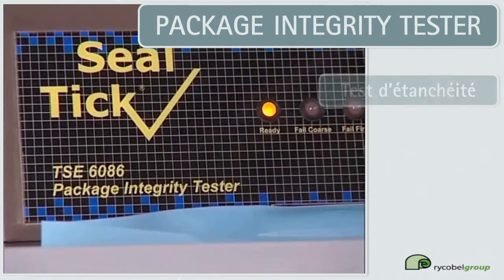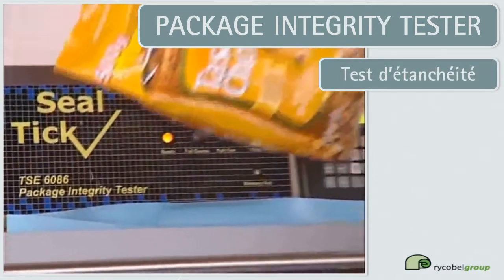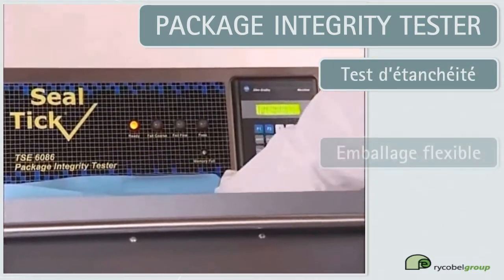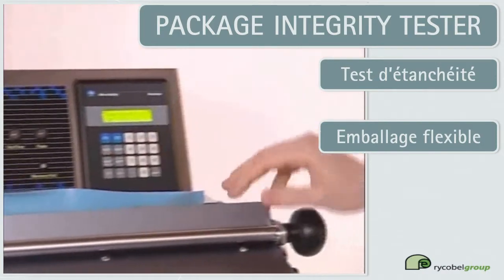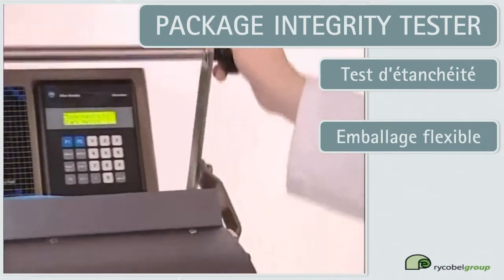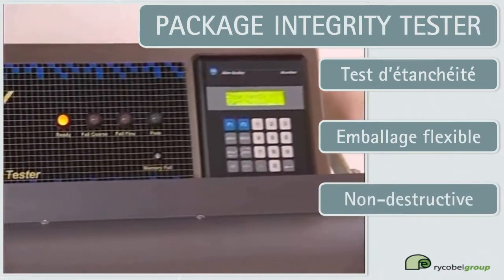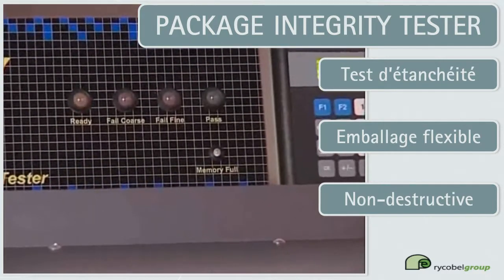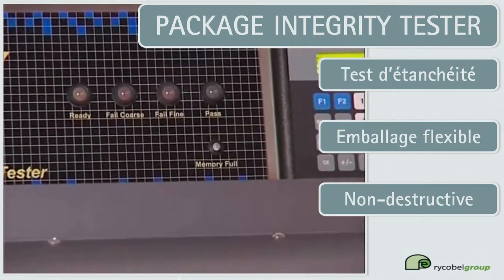Essais sur emballages